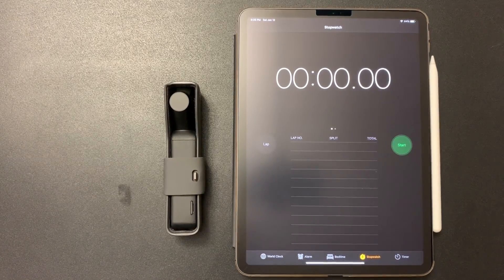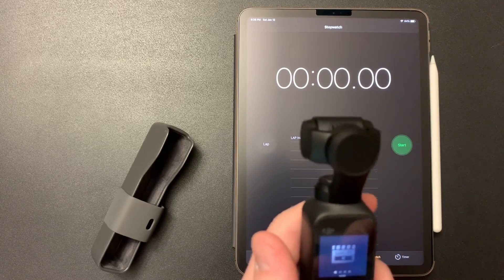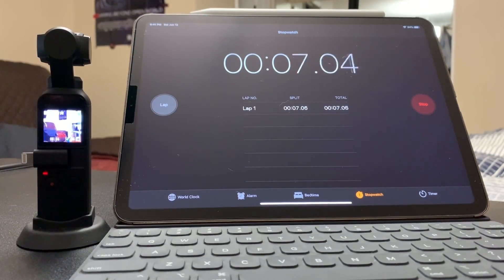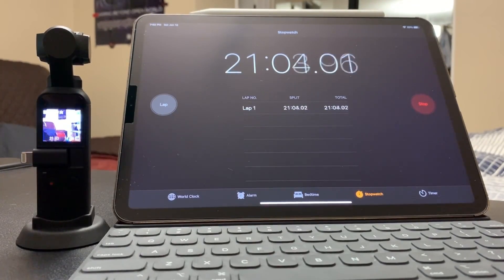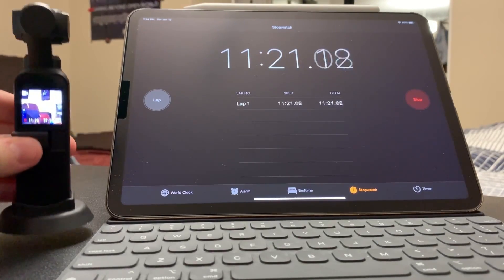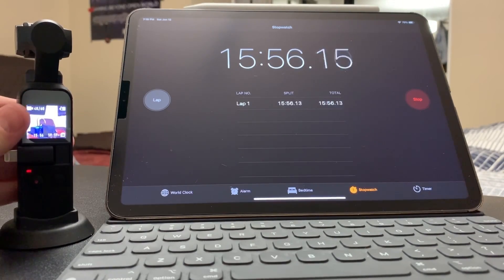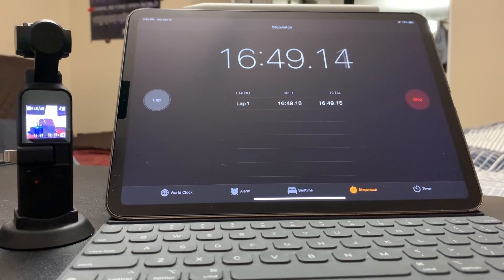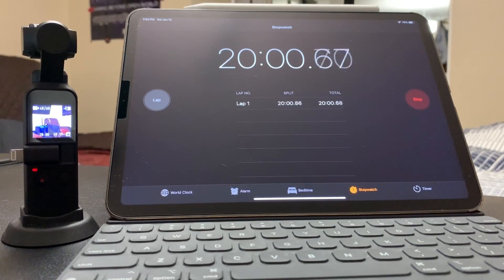Osmo Pocket Overheating Issue Solved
Ive seen a lot of videos about the Osmo Pocket and people saying they are returning theirs because of Osmo Pocket overheating. Here is the test showing you if the Osmo Pocket overheats or not on super fine settings as well as 4K.